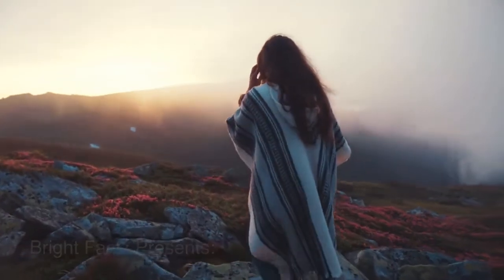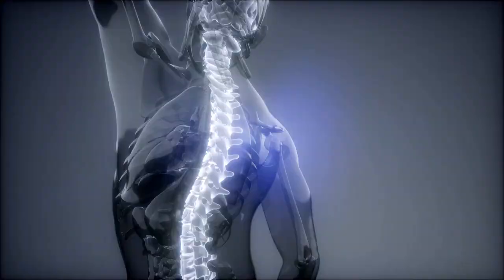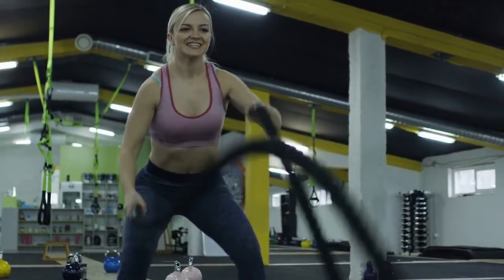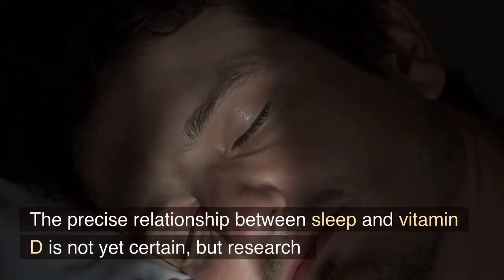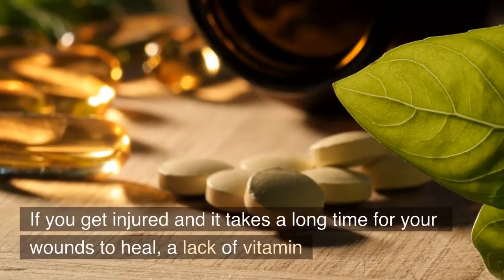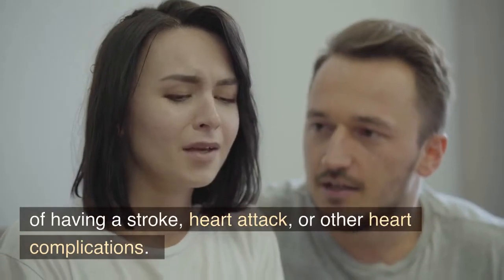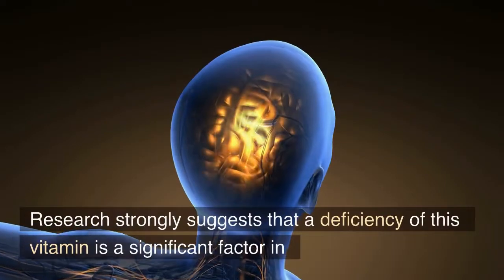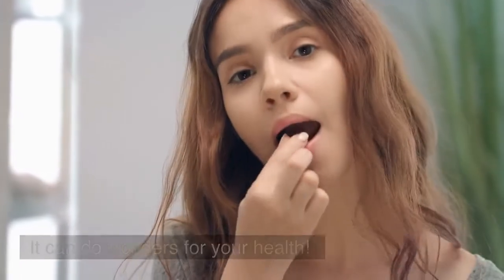14 Signs Of Vitamin D Deficiency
14 Signs Of Vitamin D Deficiency

Topic Cover :

vitamin d
signs of vitamin d deficiency
vitamin d deficiency
vitamin d deficiency symptoms
low vitamin d
lack of vitamin d
vitamin
health
muscle pain
sweating
low mood
vit d
vitamins
vit d deficiency
nutrition
osteoporosis
deficiency
,hair loss
symptoms
signs
bone ache
depression
sadness
healthy diet
vitamin d levels
foods high in vitamin d
health tips
symptoms of vitamin d deficiency
vitamin d supplements
vitamin d benefits

Here are the warning signs of vitamin D deficiency most people ignore! Over 40% of American adults, and approximately 1 billion people worldwide are deficient in vitamin D. That’s a lot of people walking around lacking in this vital nutrient. As you may already know, lack of vitamins or a vitamin deficiency can cause serious health consequences if not addressed.

Because low vitamin D levels are affecting so many people across the globe, it’s important to learn the signs and symptoms of vitamin D deficiency. Since vitamin D has receptors throughout the body, it’s imperative that you get adequate amounts in order to stay healthy.

If you suspect that you may need more vitamin D based on this list, it’s best to talk to your doctor and get your blood levels checked. The good news is that a deficiency of vitamin D is easy to fix if your levels are lower than adequate. You can either you get more sunlight, consume more foods high in Vitamin D, or take a supplement.